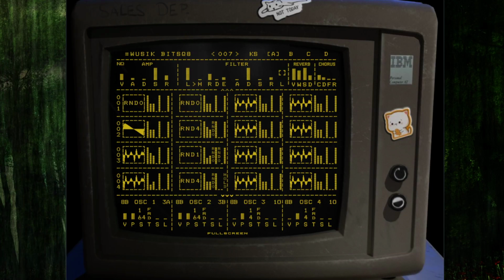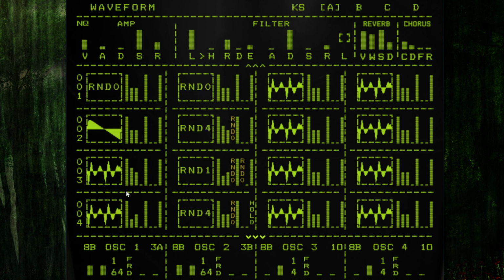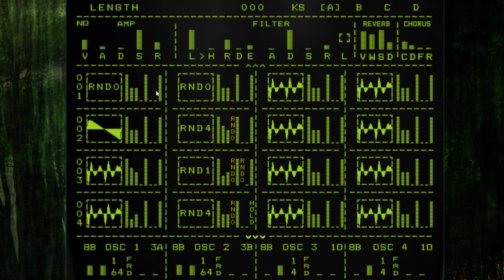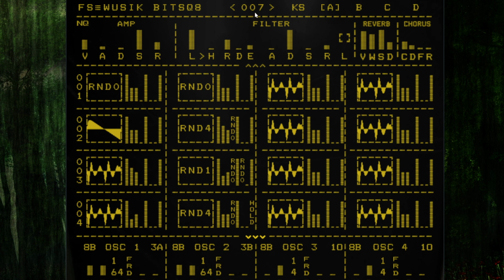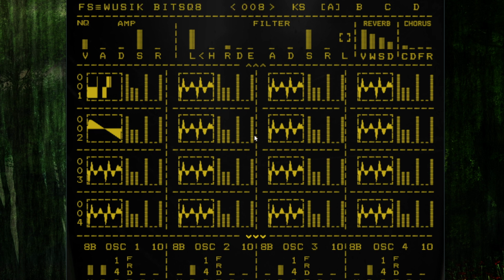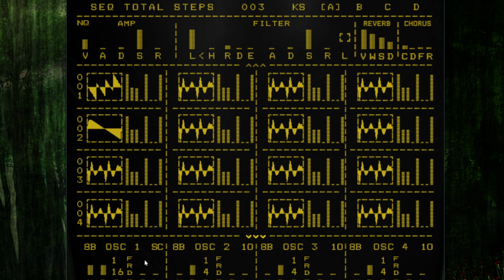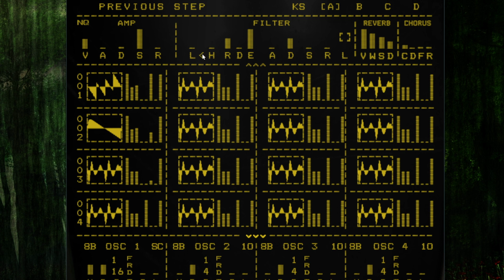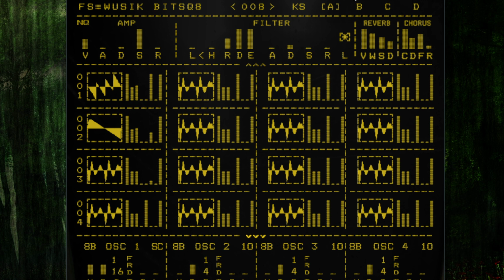Wusik BITSQ8 New Synth Released